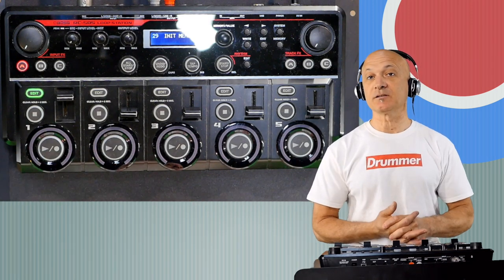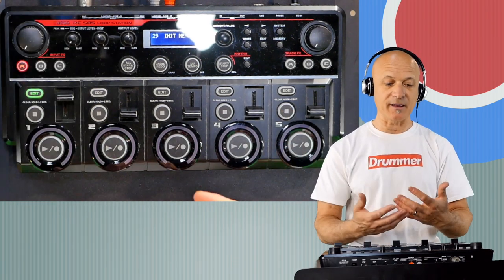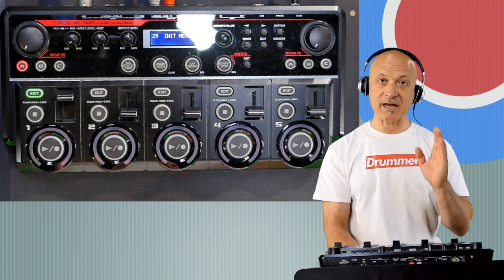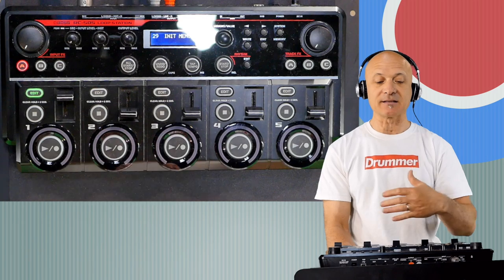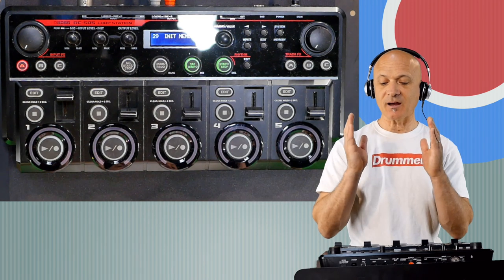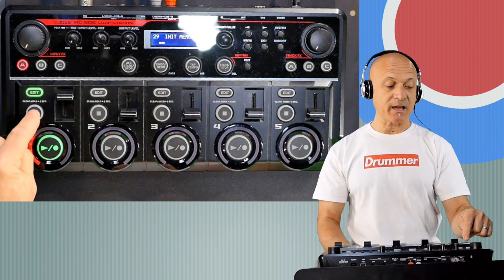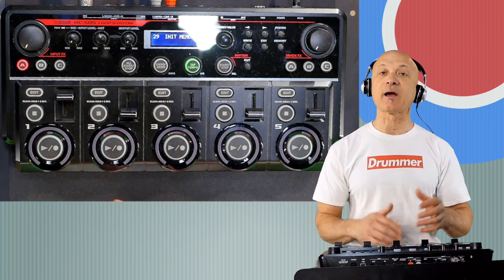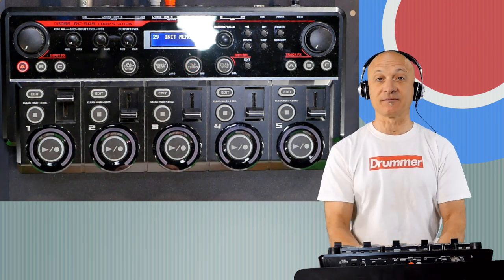Looping Basics - Tutorial BOSS 505 Loopstation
Kalani shows the BOSS 505 Loopstation in this introduction to looping tutorial.  Learn how to create a loop and layer sounds, adjust the record level, add effects, erase a track, and mix loop levels. This is an easy introduction about how to use a looper or loop pedal. and get access to exclusive content and monthly drawings for professional instruments.